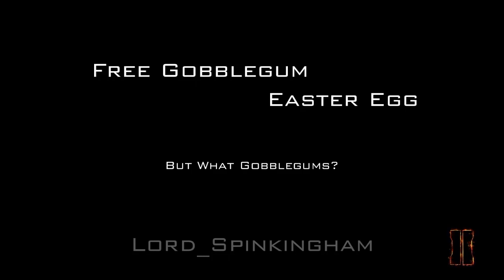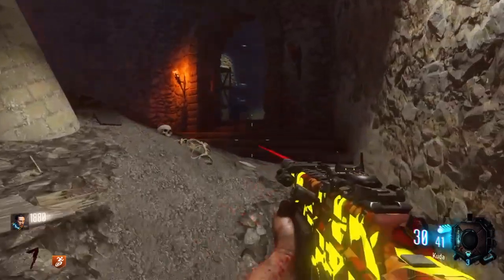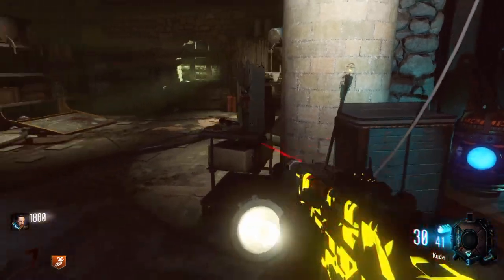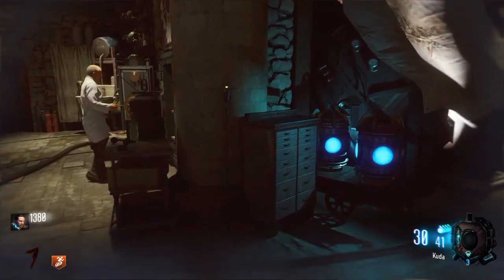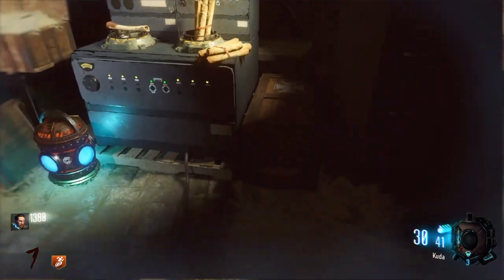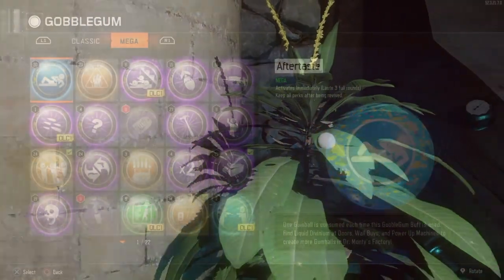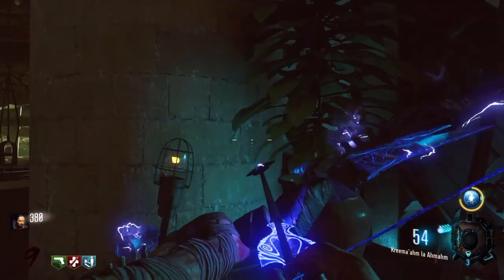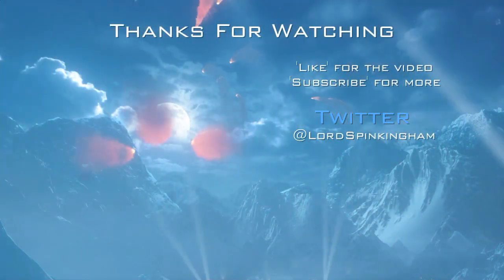Der Eisendrache - Free Mega Gobblegum Easter Egg | Tutorial | Black Ops 3 Zombies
A quick and simple tutorial on how to get a free gobblegum on the map Der Eisendrache & actual footage receiving an Unquenchable.

How to go back into the past:

- MAIN EASTER EGG STEP BY STEP GUIDE - Go to 3:35